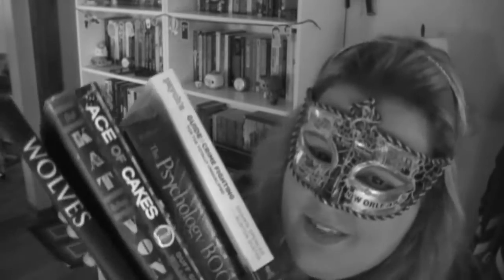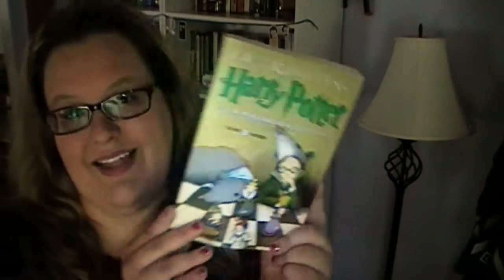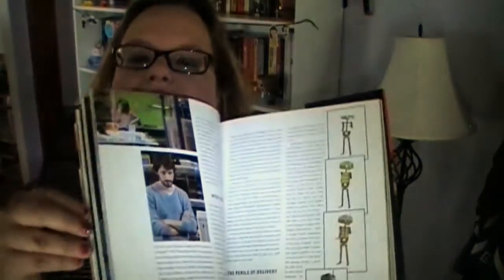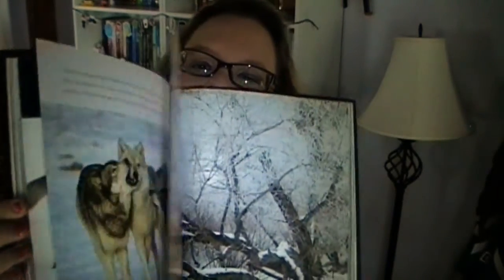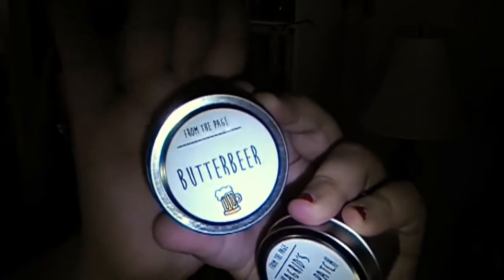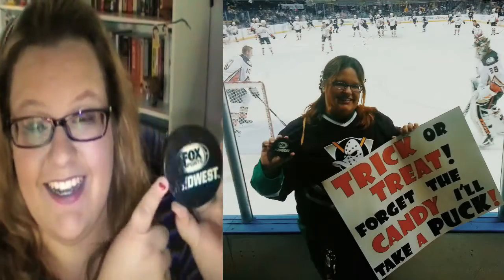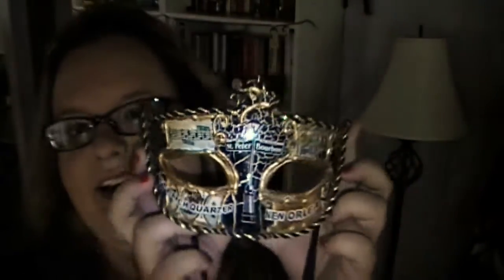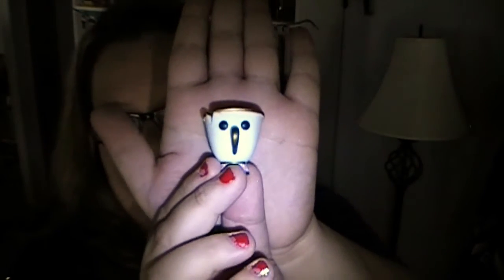BOOKS & BOBBLES TAG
This tag was seriously so much fun!! :D

OPEN ME!!

Questions:
1. Name a book you're proud to own but don't get to show off very often?
2. Share a book that you love for its artwork and/or pictures?
3. Name a book that is a companion to one of your fandoms?
4. Share an item that you bought because of a bookish fandom?
5. Share a bobble (or other trinket) that you own that is part of a non-book related fandom?
6. Show off a bobble that isn't related to any fandom but you think is cool?
7. Do you have clothing/accessories that are part of some kind of fandom?
8. Share some item that is on your wishlist?

I Tag:
Patti from ISmellBooks
Ben from BangadyBangz
Janie from Bookwormsbuddy
Laura and Amy from TwoPaperGirls
YOU! :D

LET’S BE FRIENDS!!! :D :D